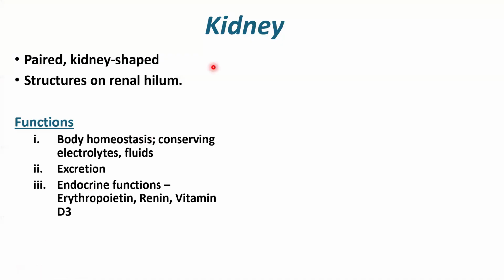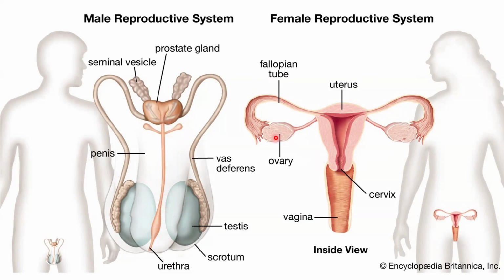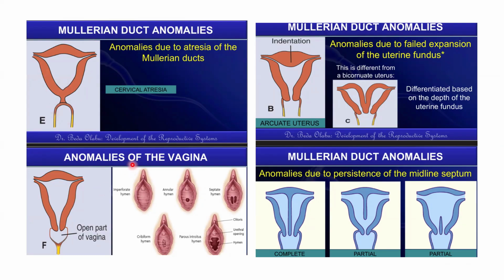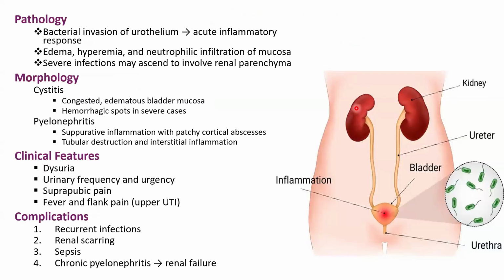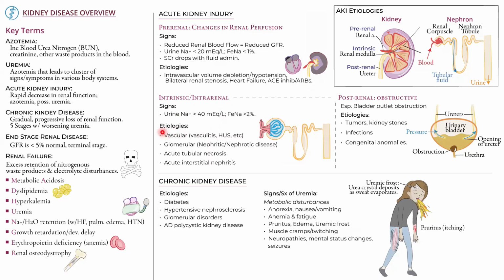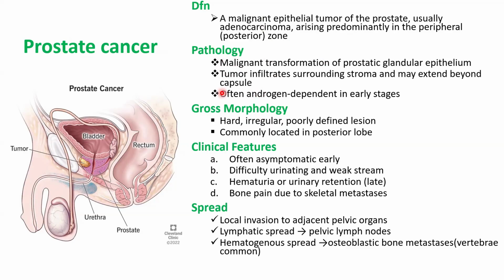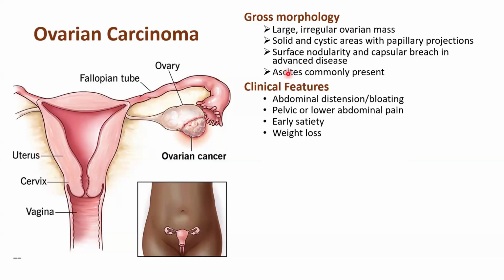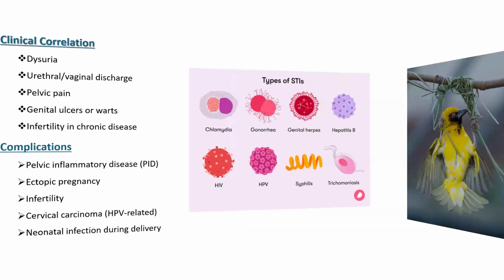GENITOURINARY PATHOLOGY—Congenital, Infections and Malignancies of Urinary and Reproductive Systems